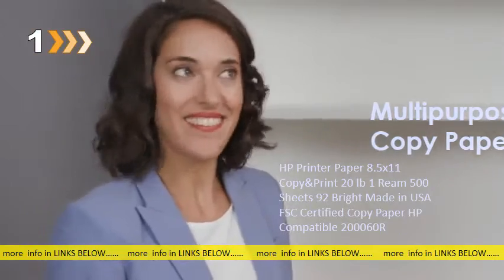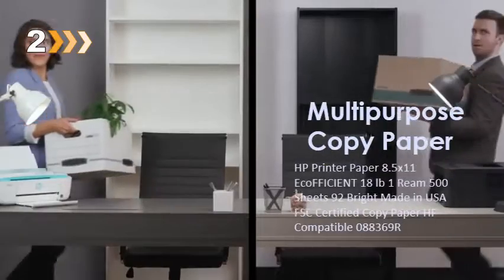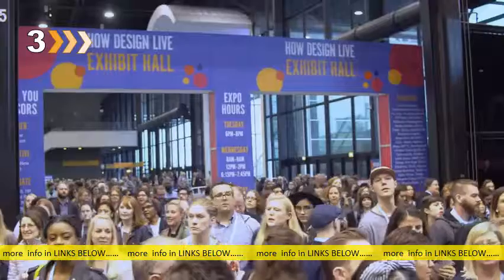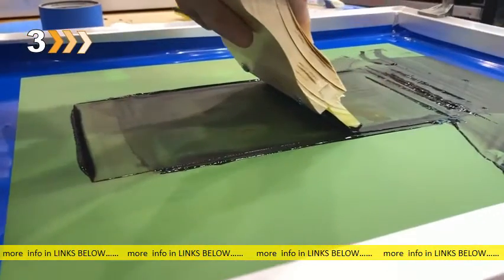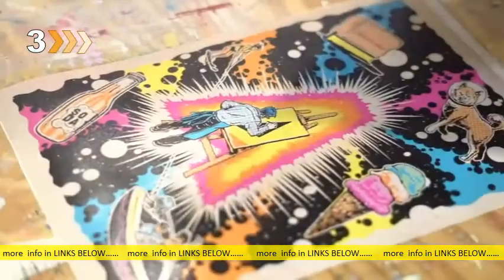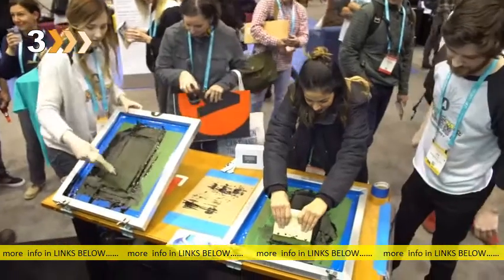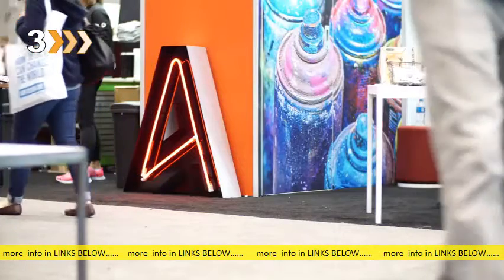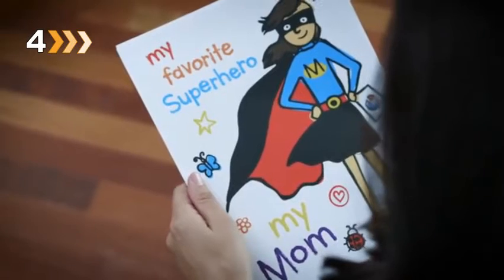Most Wanted 5 Multipurpose Copy Paper To Own Now 2021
Все результатыTop Rated in Copy & Multipurpose Paper & Helpful Customer. s: amazon pcr s: amazon pcrСохраненная копияПеревести эту страницуI wanted to print the newslette n both sides and also wanted to include lots of photos. I'm using an inkjet printer, and most printer papers I've used would. Amazon Best Sellers: Best Copy & Multipurpose Paper s: amazon off. s: amazon off. Сохраненная копияПеревести эту страницуDiscover the best Copy & Multipurpose Paper in Best Sellers. Find the top 100 most popular items in Amazon Office Products Best Sellers. Не найдено: Wanted ‎Own ‎Now transpublika. co. id 8. 5 x 11 Colored Cardstock Made in the. s: transpublika. co. id Off. s: transpublika. co. id Off. Сохраненная копияПеревести эту страницуThen we test our cardstock, 99, 000 sheets using Hammermill cardstock. 5 x 11 Colored Cardstock, and 15 pastel shades of multipurpose copy paper. This. Не найдено: Wanted ‎| Запрос должен включать: Wanted Hammermill Printer Paper, 24lb Premium Multipurpose Copy. s: walmart Ha. s: walmart Ha. Сохраненная копияПеревести эту страницуSurprised at how thin this paper is for the posted weight. When you print on both sides you see through. Not what I thought I was buying. Now I have a whole. Рейтинг: 4,7 ‎137 отзывов ‎17,95 ‎В наличии HP Papers Premium 32 8. 5" x 11" Laser Copy and. Walmart s: walmart HP-Papers-Premium-32-8-5-x. s: walmart HP-Papers-Premium-32-8-5-x. Buy HP Papers Premium 32 8. 5" x 11" Laser Copy and Multipurpose Paper,I just wanted some regular “printing paper”, now I want to print only phots on. Рейтинг: 4,7 ‎79 отзывов ‎12,62 ‎В наличии Quill Brand® 8. 5" x 11" Multipurpose Copy Paper, 20lbs. 94. s: quill cbs s: quill cbsСохраненная копияПеревести эту страницуBuy more & save! Qty, 1-9, 10-29, 30+. Price ) , 10. 99, 9. 89. Рейтинг: 4,3 ‎222 отзыва ‎В наличии Copy & Multipurpose Paper | Office Depot s: officedepot Copy & Printer Paper s: officedepot Copy & Printer PaperLeave a CommentChat Now. What Are the Choices in Copy Paper? While copy paper is found in every office, it's not created the same. Users have a wide variety. Не найдено: Wanted ‎| Запрос должен включать: Wanted HP Everyday Copy & Multipurpose Paper HPM1120 - Best Buy s: bestbuy site s: bestbuy siteСохраненная копияПеревести эту страницуShop HP Everyday Copy & Multipurpose Paper at Best Buy. Find low everyday prices and buy online for delivery or in-store pick-up. Price Match Guarantee. Рейтинг: 4,8 ‎3 064 отзыва ‎6,99 ‎В наличии Printer Paper - Shop Printing Paper at Great Prices | Staples s: staples Paper s: staples PaperBuy printing paper by the box or in bulk by the pallet and get fast and free shipping. Make the most of every project with multipurpose paper.